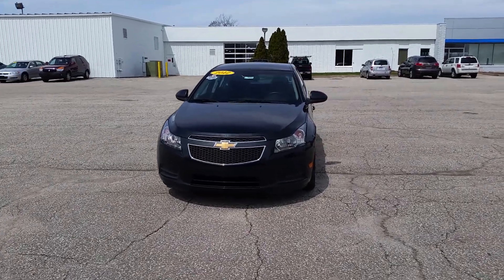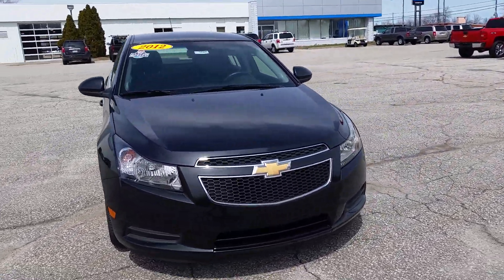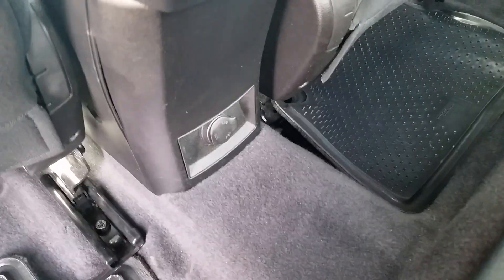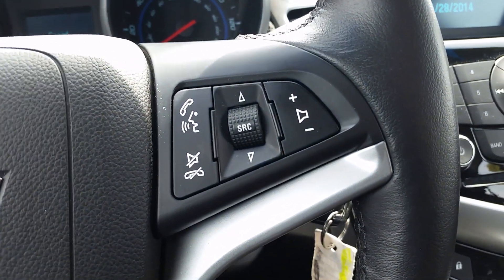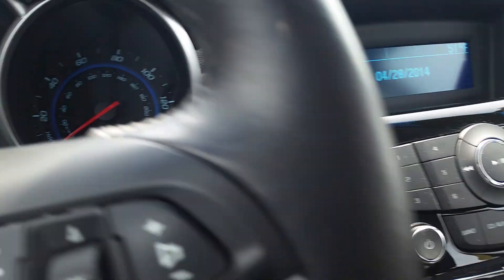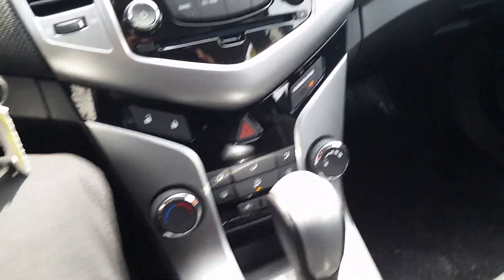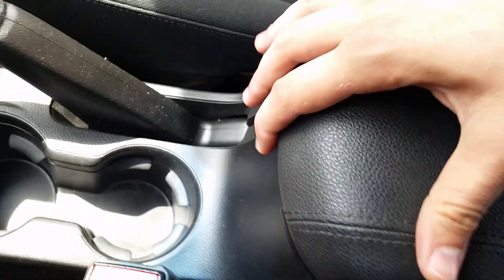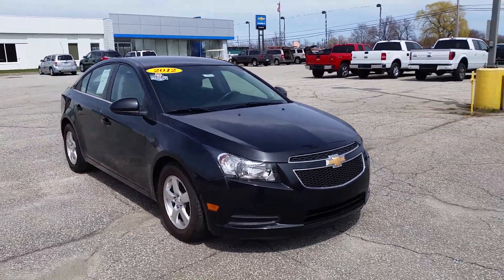2012 Chevrolet Cruze - Schafer Chevrolet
Video walk around for Patricia on a 2012 Chevrolet Cruze at Schafer Chevrolet in Pinconning, Michigan.